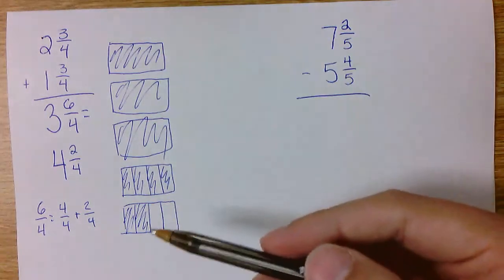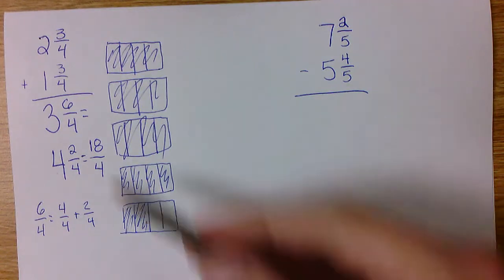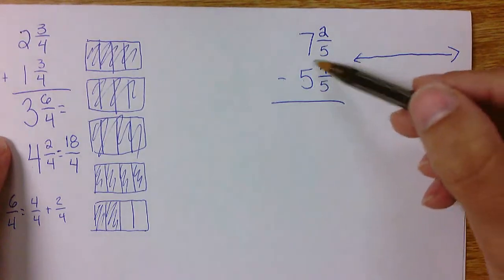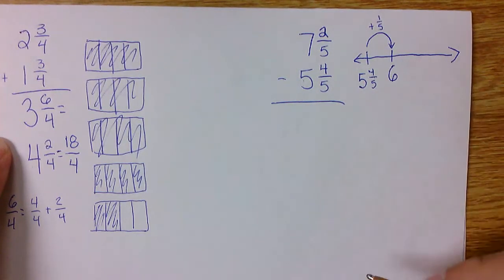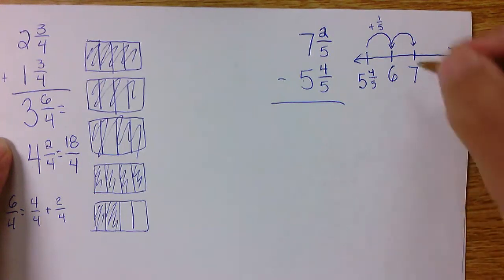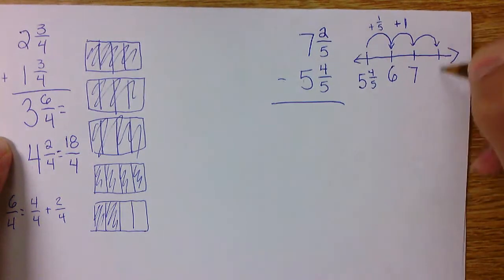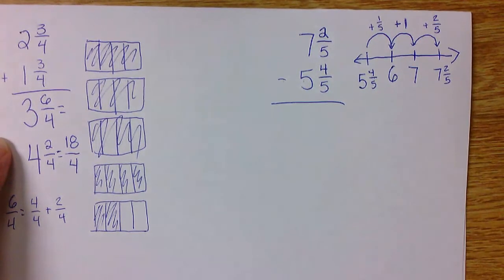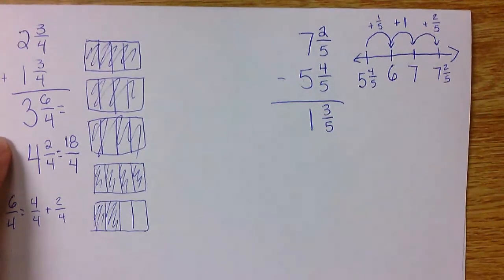Adding and Subtracting Mixed Numbers with Regrouping